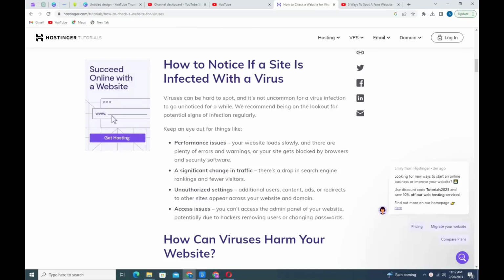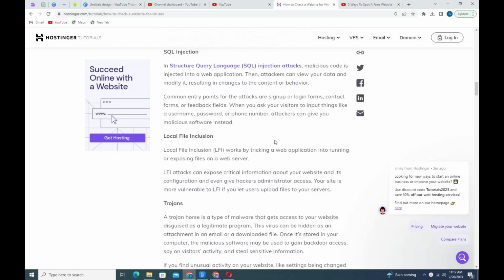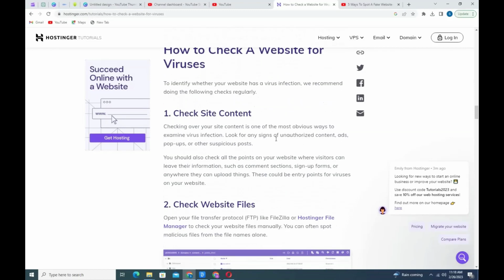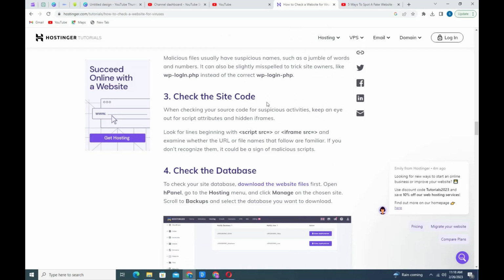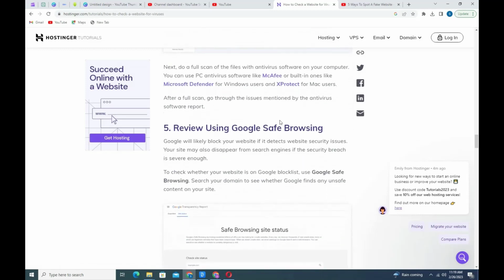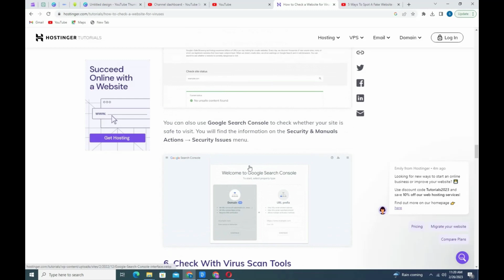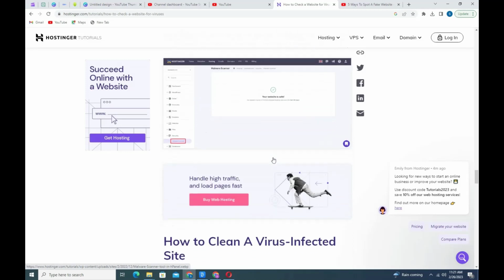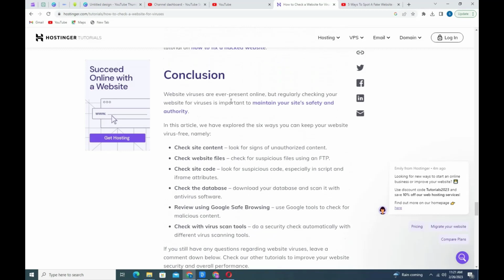How to Check a Website for Viruses